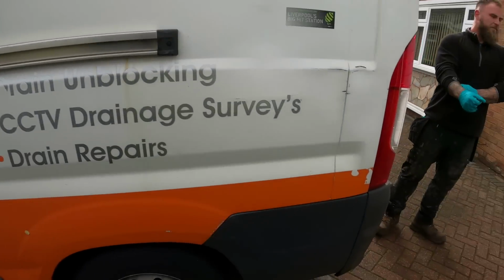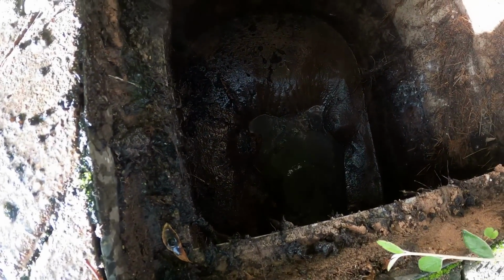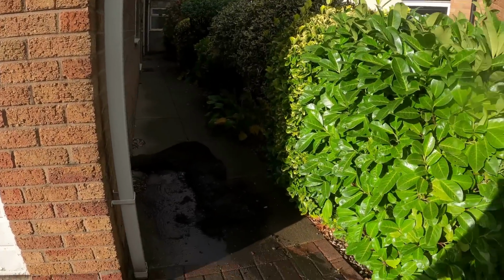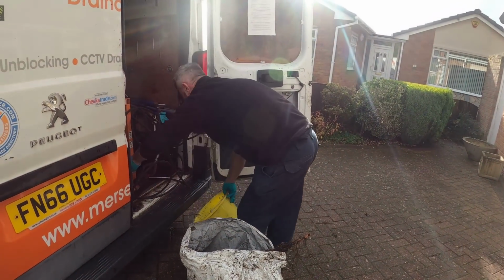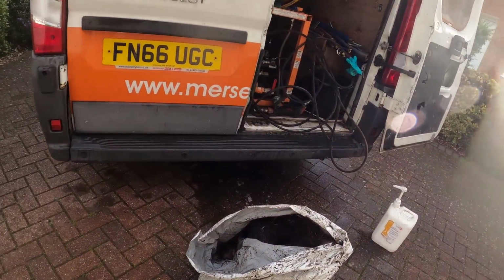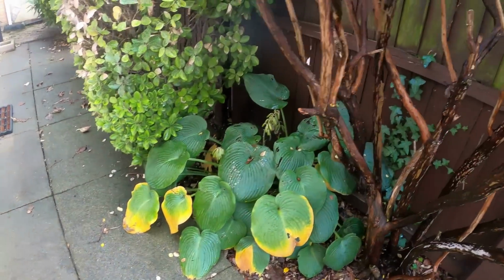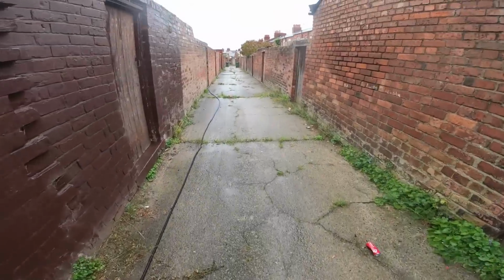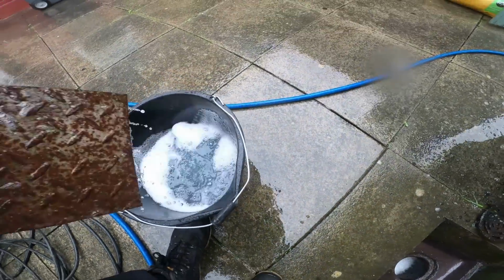A Day In The Life Of The Drain Unblockers! #25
Featuring:
THE DRAIN UNBLOCKERS!!

Who Knows?? - Video Editor

Drain Unblocking
Drain Cleaning
Drain Repairing
Drain Inspection
CCTV Drainage Survey
Blocked Toilet